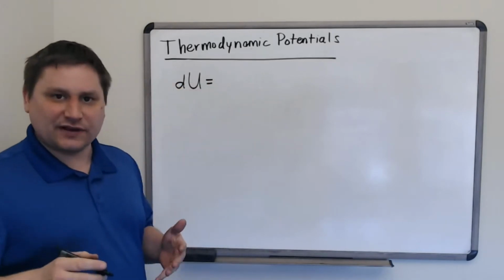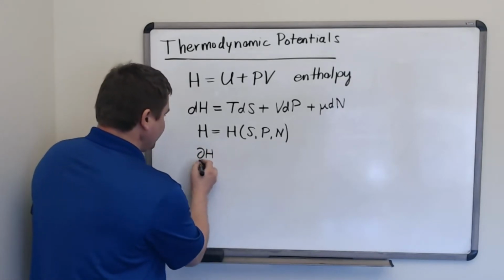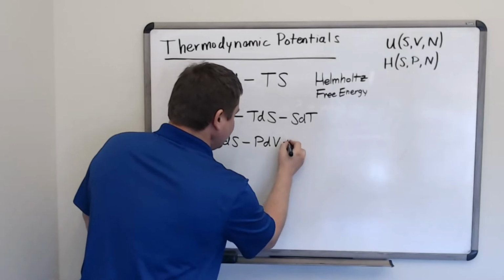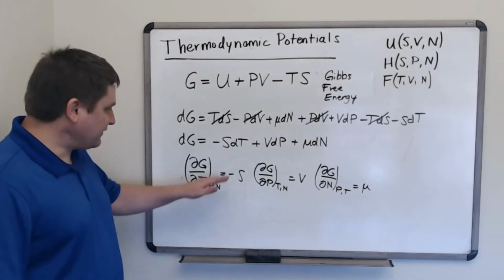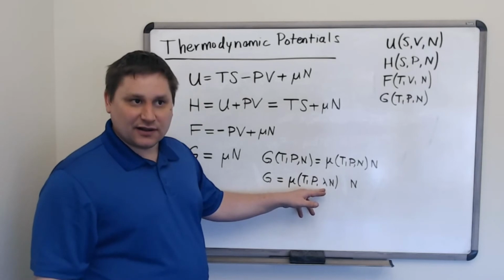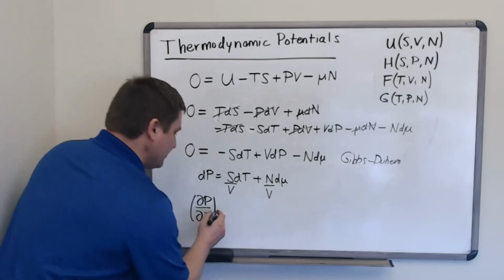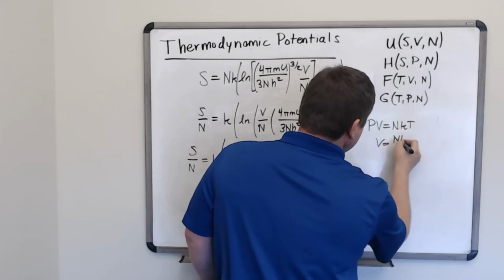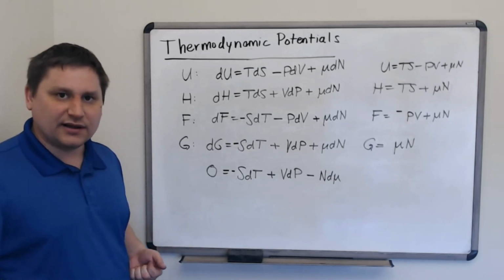Thermodynamic Potentials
Hey, what's the deal with Internal Energy, Enthalpy, Helmholtz Free Energy and Gibbs Free Energy?